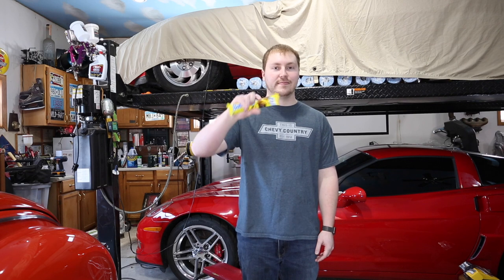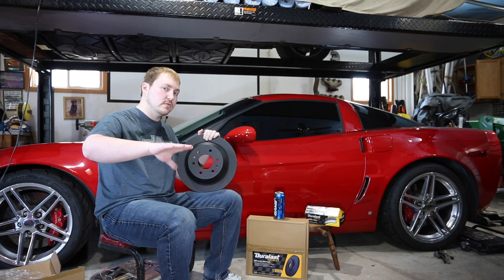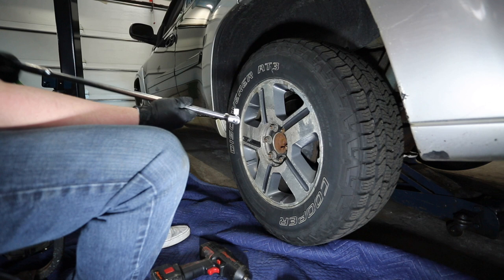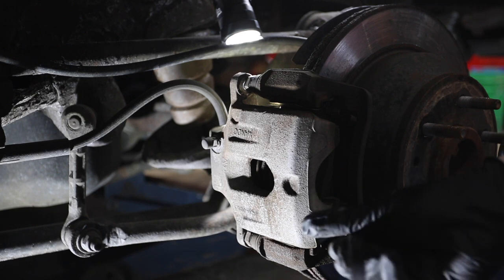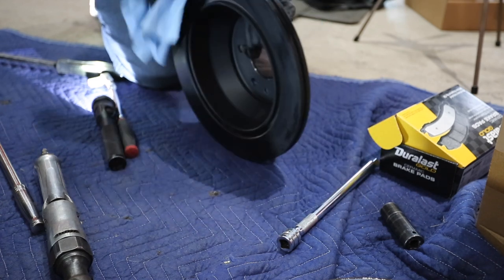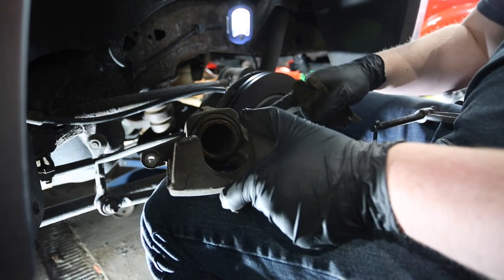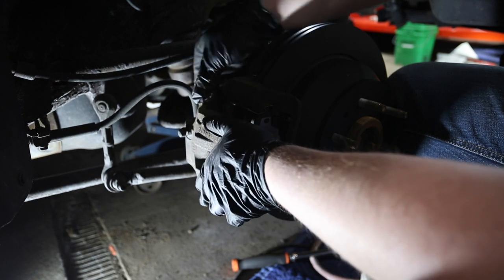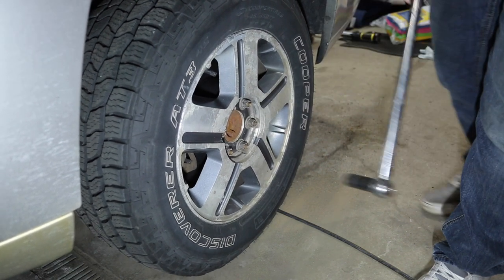Use This Trick When Doing Brakes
Check out this video to see a trick that can help you when you change your brakes!!

Timelapse Music: Song: Jarico - Island